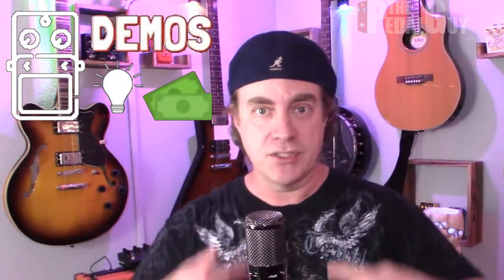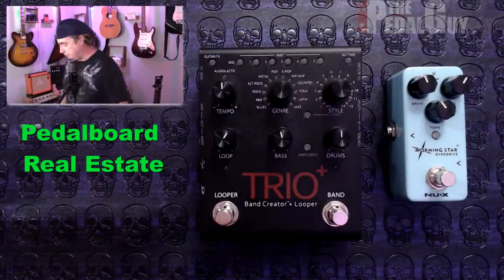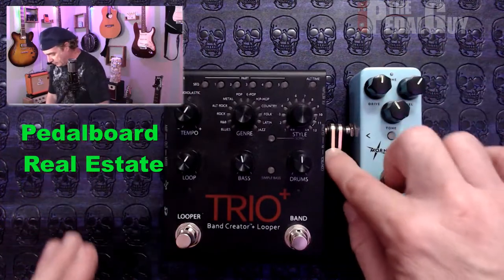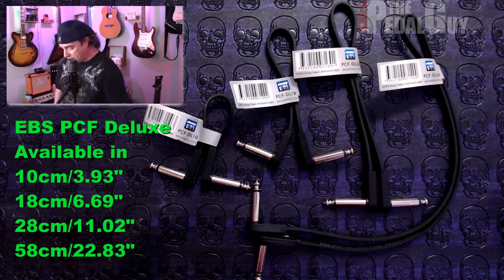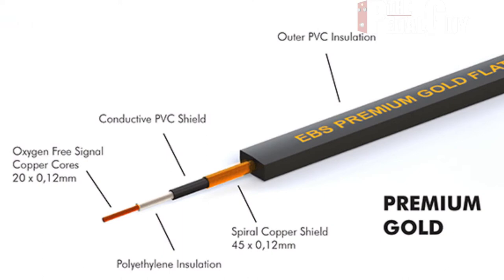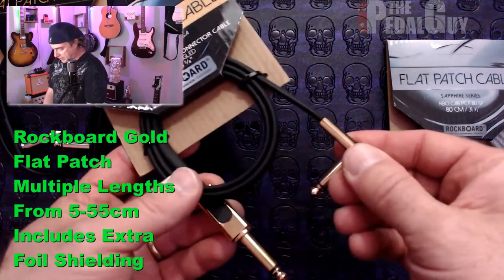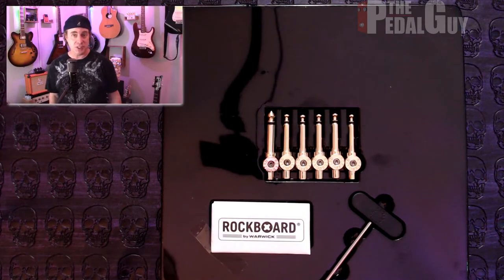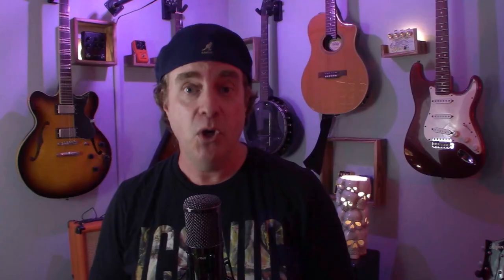The Pedal Guy VLOG Building a Pedalboard Series Part 3 Choosing Cables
In part 3 of our series on building a pedalboard, I show you the different types of cables to choose from. Like the power supply, cables play a vital role in designing and building your pedalboard, and can have a direct impact on your tone. Select a cheap cable, and you're likely to battle noise problems like electric hum (grounding issues), and the dreaded RF frequencies. So, watch this video to ensure that you buy the right type of cables for your board. In this video I feature two of our best selling brands, @EBSSweden and @FramusWarwickOfficial

0:00 Intro
0:56 The Golden Rule
1:28 Cable Real Estate
3:10 Shielded or Not?
4:01 EBS PCF Dlx
4:39 EBS Premium Gold
5:39 Rockboard by Warwick
7:34 Patchworks by Warwick
8:48 Conclusion